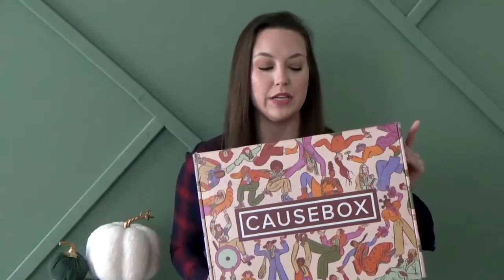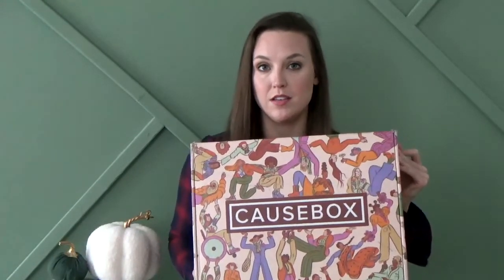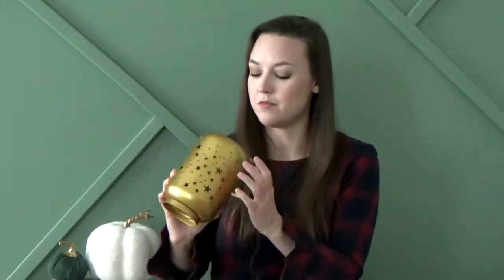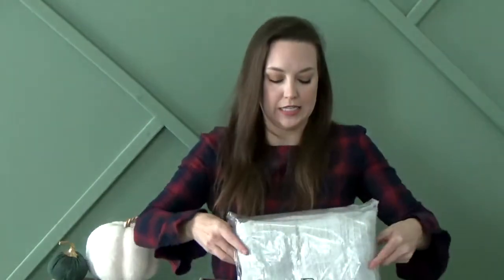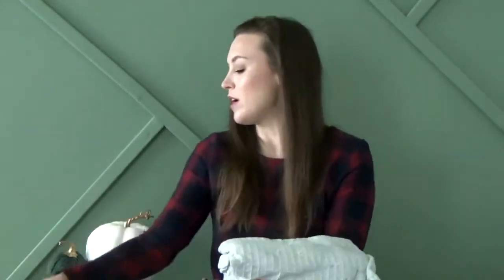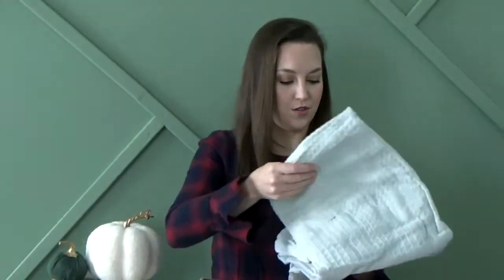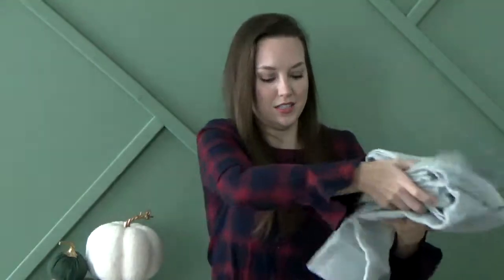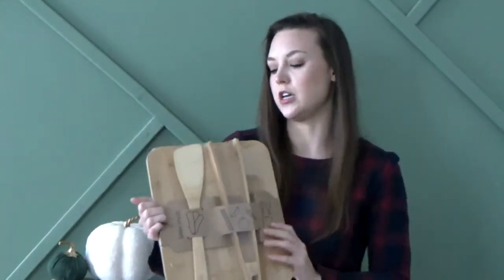CAUSEBOX FALL 2020 UNBOXING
I hope you enjoy this Fall 2020 CAUSEBOX unboxing!